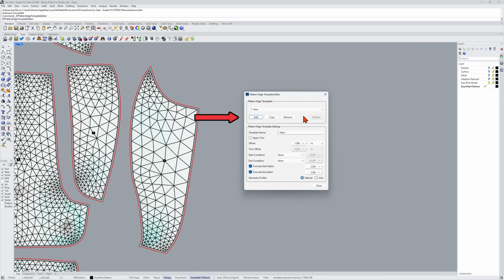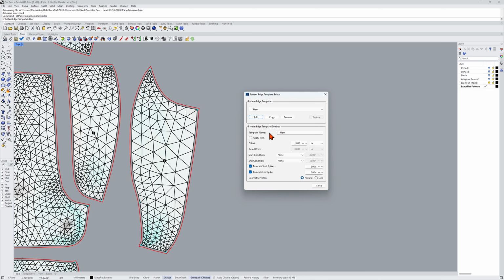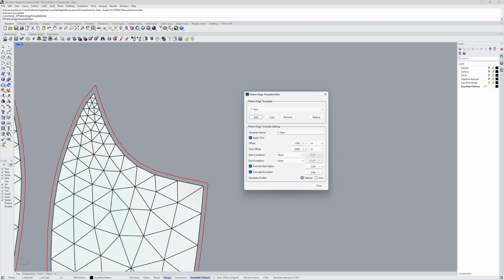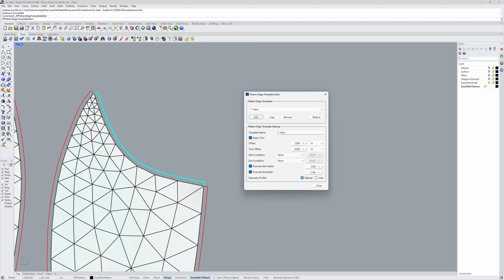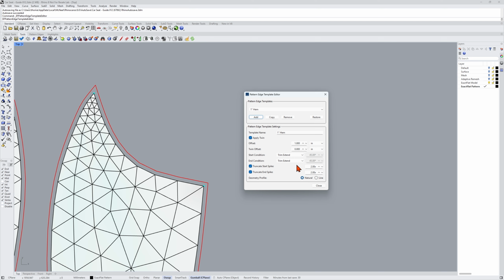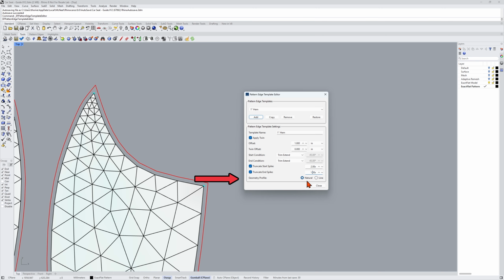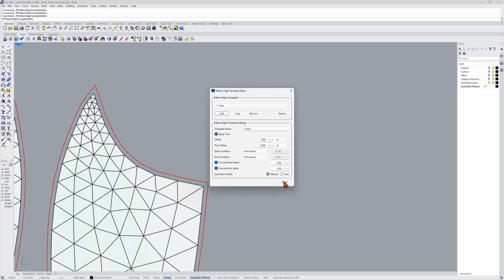Pattern Edge Template Editor | ExactFlat 2026 for Rhino 3D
⚠️ Settings not documented in the guide represent the recommended defaults. Changes to undocumented settings should only be made by advanced users.

PATTERN EDGE TEMPLATES
- Drop Down Selection — all existing templates
- Add — create a new custom template
- Copy — duplicate the current template
- Remove — delete the current template
- Restore — reset a template to its previous settings

PATTERN EDGE TEMPLATE SETTINGS
- Template Name
- Apply Twin — applies the settings to the selected edge AND its matching edge
- Offset — the seam allowance value and its measurement unit
- Twin Offset — lets the neighboring edge use a different offset value than the primary edge
- Start and End Condition — None, Trim Extend, Chamfer Angle, Chamfer Neighbour
- Truncate Start & End Spike — distance threshold for truncating sharp corners
- Geometry Profile — Natural or Line

UNDERSTANDING START AND END POINTS
Start and end points mark the beginning and end of a seam and are indicated with cyan dots. The start point sits clockwise to the selected edge; the end point sits counter-clockwise.